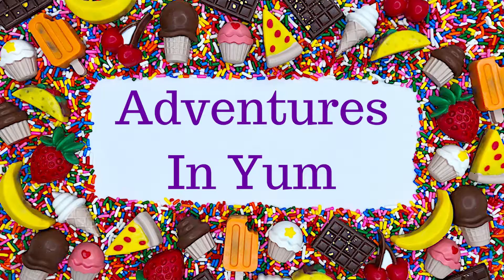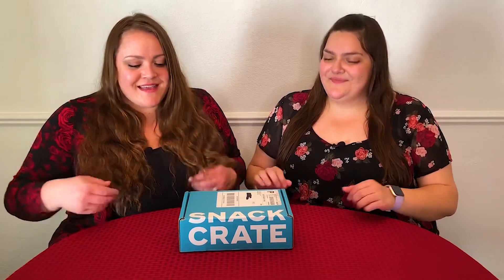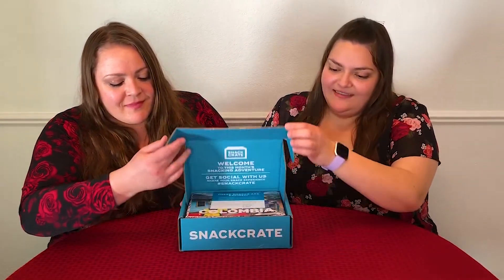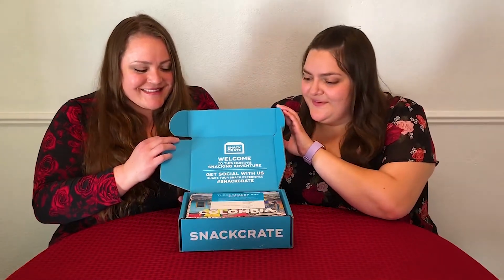SnackCrate Unboxing & Review! RANKING COLOMBIAN SNACKS! | Adventures In Yum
Join us as we journey to Colombia! In this video, my sister and I try our second SnackCrate box that contains an awesome selection of snacks. We let you know what we think about each of them, and then rank them on a scale of 1-10 based on both how much we enjoyed them, and how likely we are to eat them again!

Have you tried SnackCrate or another monthly snack service?

Coming soon to my blog!: You can find the written details of each snack food from the Colombian SnackCrate box on my